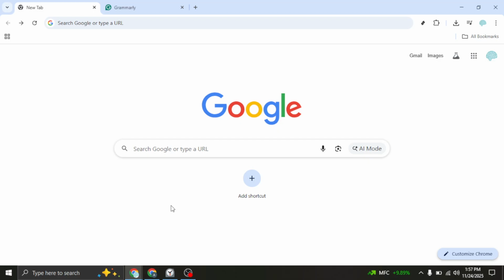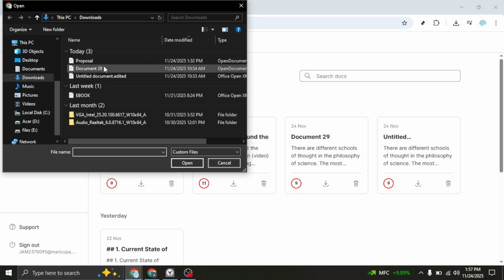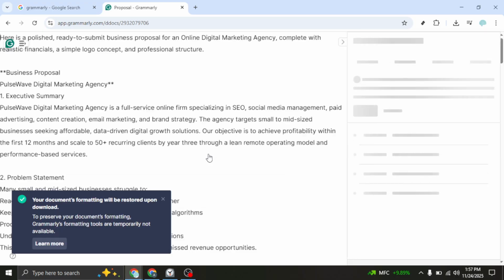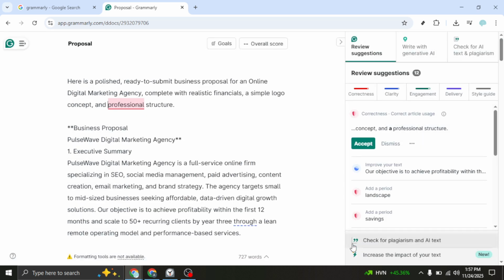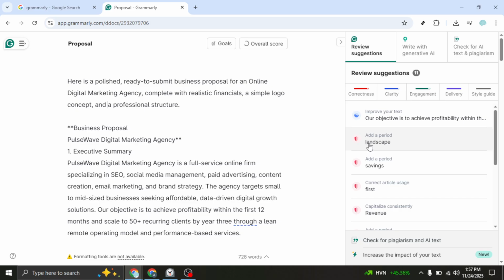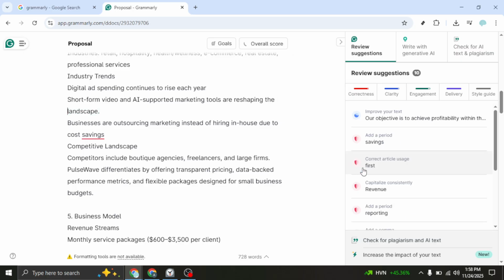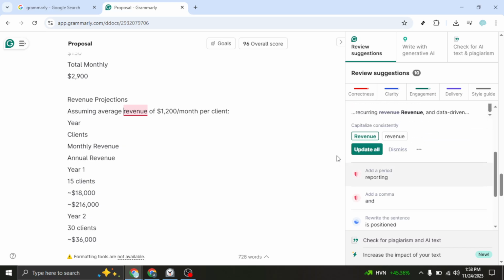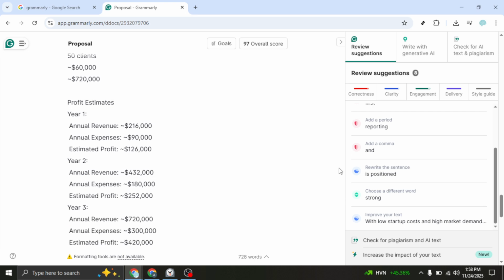HOW TO USE GRAMMARLY | Free Grammar Checker Tool for Small Business Tutorial (Updated 2025)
HOW TO USE GRAMMARLY  Free Grammar Checker Tool for Small Business Grammarly Tutorial 2021